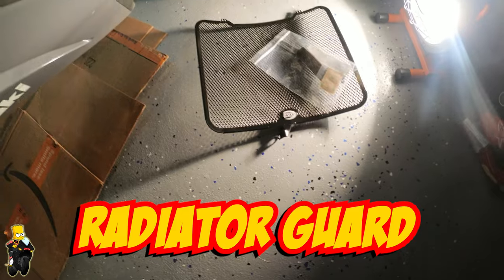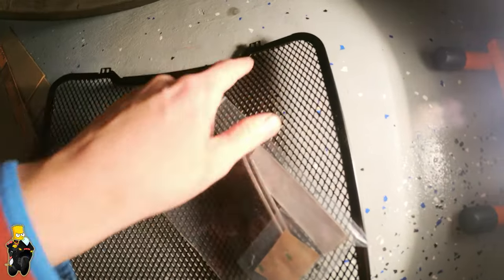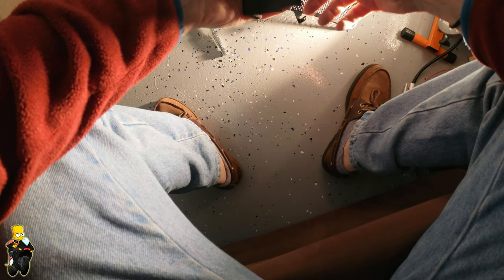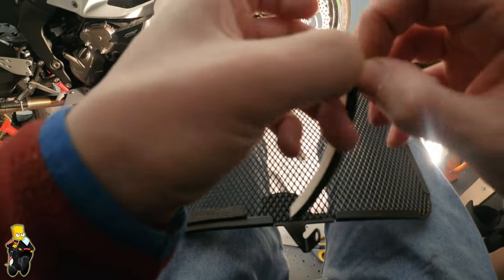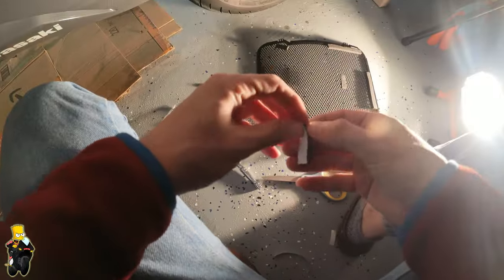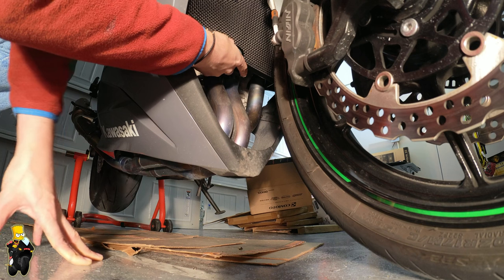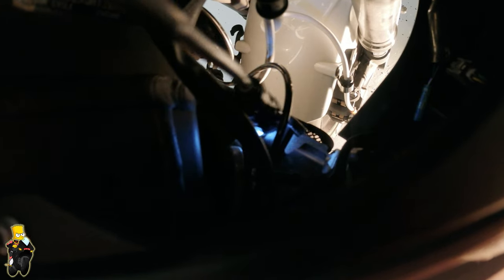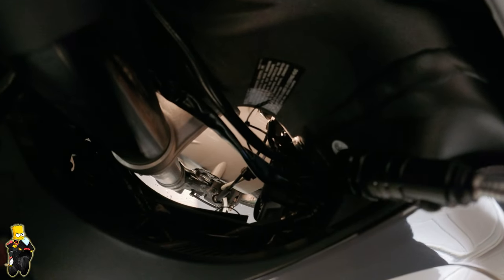R&G Radiator Guard Installation on 2021 Kawasaki Ninja ZX6R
All you'll need is a 10mm for this one!

Installing R&G radiator guard onto my bike. Its always the S1000RRs spitting up rocks at you.

I installed the radiator guard to prevent damage to my radiator from road debris.

                                        MODIFICATIONS
Graves Ti Headers
SC Project Ti Midpipe
SC Project Ti GP70r Exhaust
BMC air filter
Two Wheel DynoWorks ECU Flash
MotionPro Throttle
Coretech Stainless Steel Braided Lines
Power Commander V
Ohlins Stabilizer
Aftermarket levers
R&G Radiator Guard

                                                SETUP
S22 Tires
Stock gearing
Engine Ice Coolant
Motul V300 Oil (10W-40)
91/93 gas

                                                GEAR
Insta360 oneR 5K mod (4k/24fps)